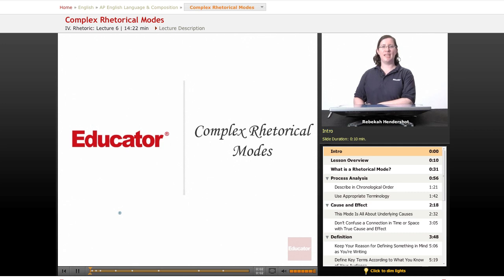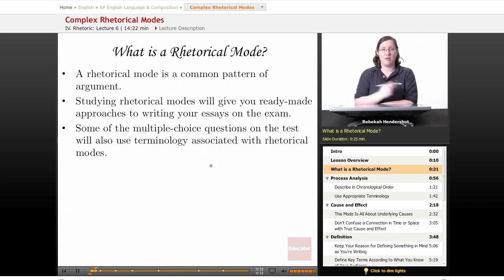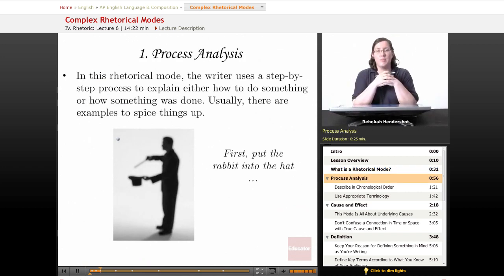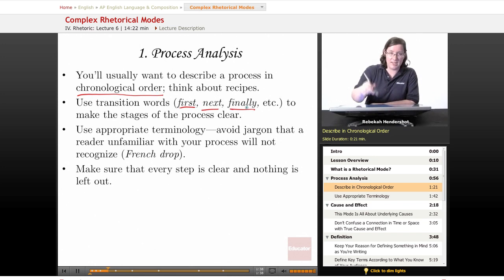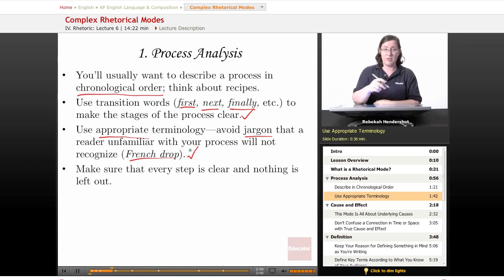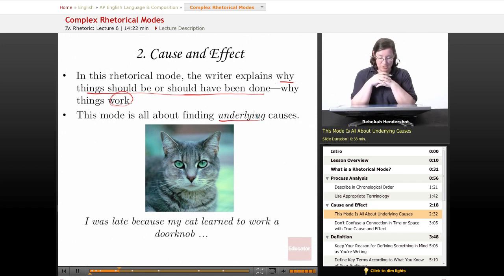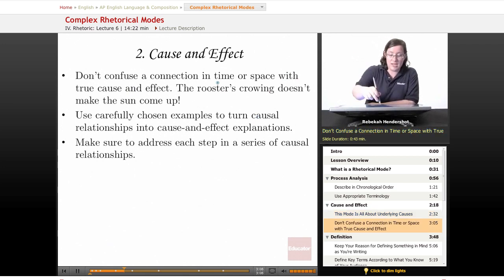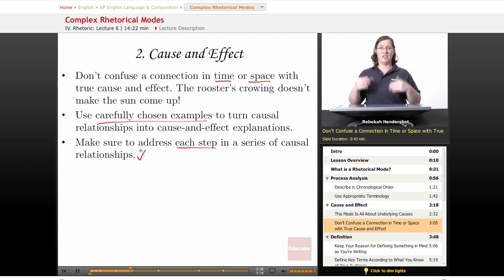AP English: Complex Rhetorical Modes